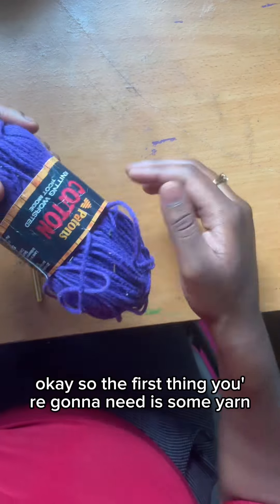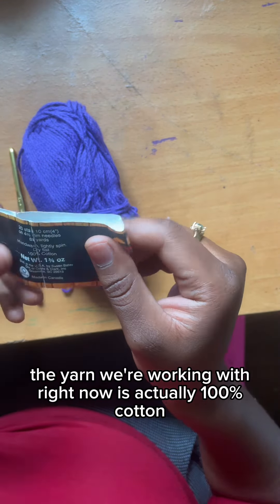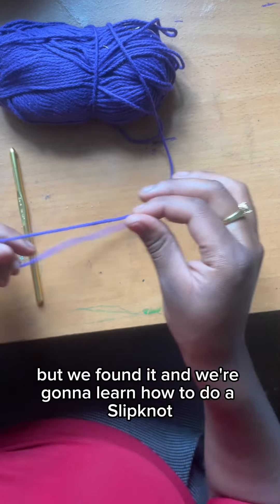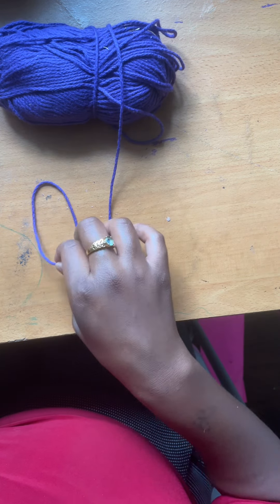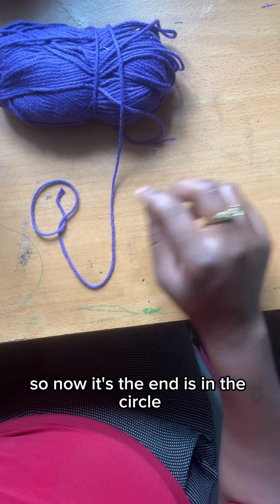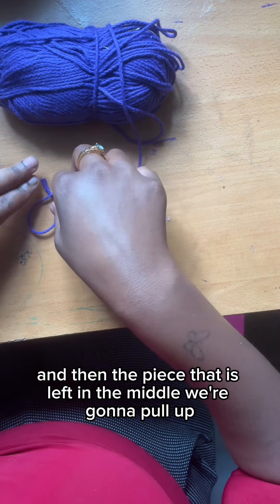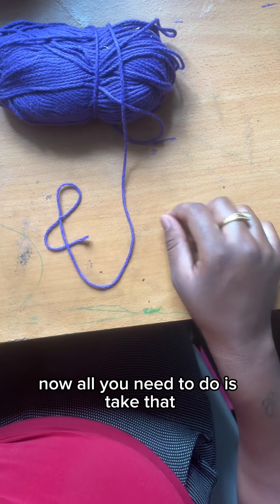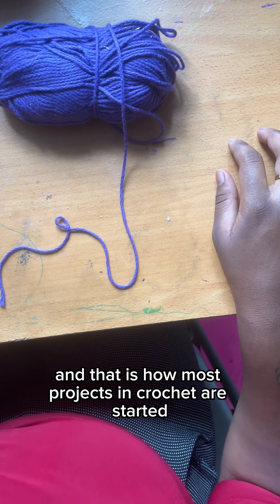How to crochet day 1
How to crochet is going to take you along the journey of crocheting